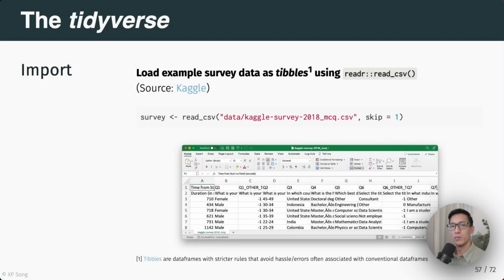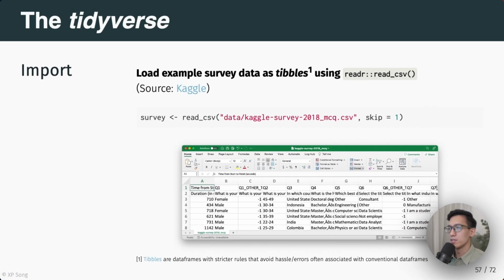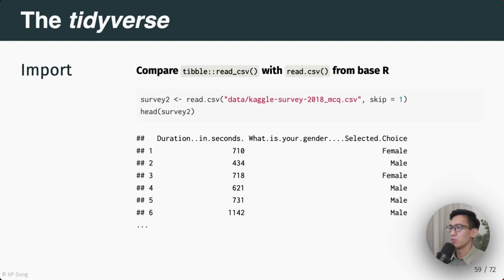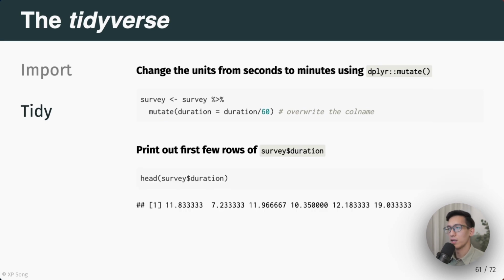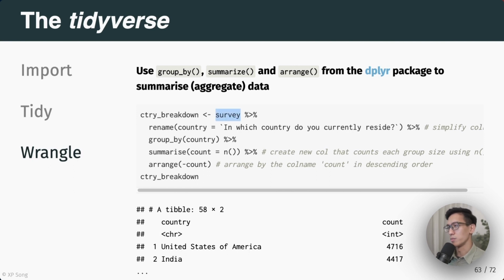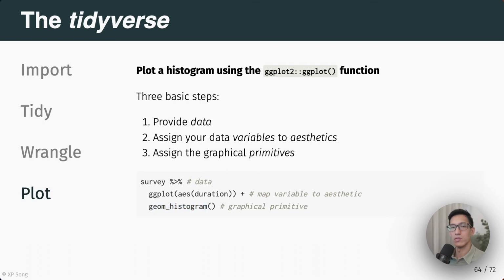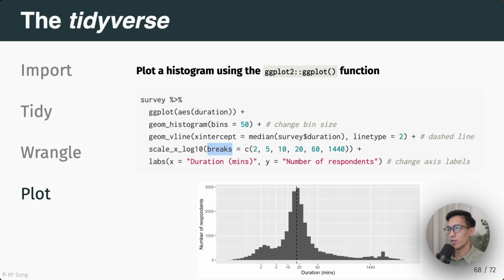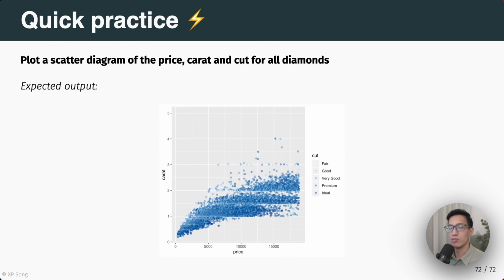The 'tidy' Workflow in R Programming | Geospatial Data Science with R: Lecture 10 (Course Preview)